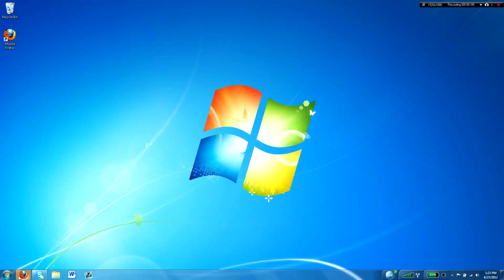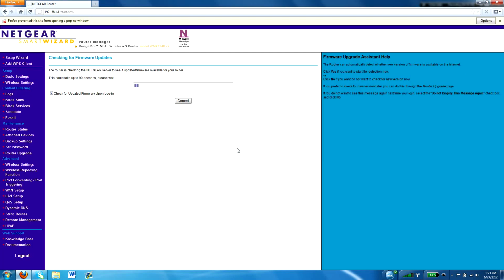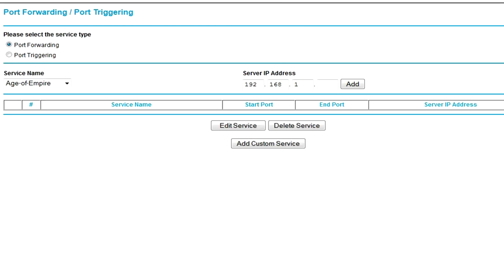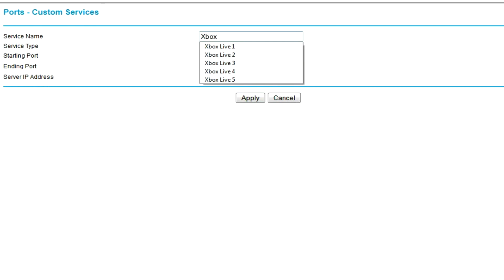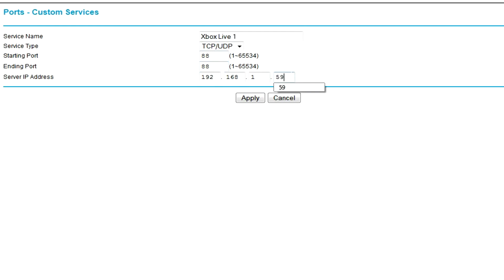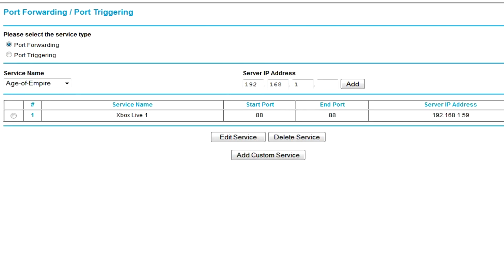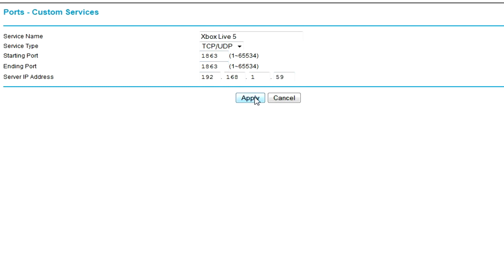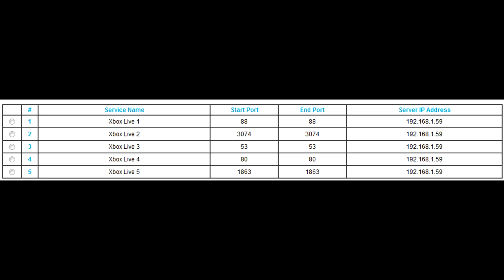Xbox 360 MW3 ' How to Fix Lag Compensation ' | Faster Xbox Connection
This is a how-to video of how you can change a few settings in your router to improve online playability of Modern Warfare 3. It only takes about two minuets to do this, and it is highly worth it!

The settings again are to have all five values and their service types being TCP/UDP and the Server IP Address at 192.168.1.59

Value 1- starting and ending ports: 88
Value 2- starting and ending ports: 3074
Value 3- starting and ending ports: 53
Value 4- starting and ending ports: 80
Value 5- starting and ending ports: 1863

QUICK TIP: For specific online games, you need to verify the required ports first to be able to have the correct ports for port forwarding. This is because different games require different ports for forwarding. To get the complete list of ports to be forwarded for Xbox 360, contact your device manufacturer.

Step 1:
On the web-based setup page, click the Applications & Gaming  - Port Range Forwarding.

Step 2:
Under the Application Name, enter "XBOX1" or any name you want to represent the ports being forwarded, then enter the required ports to be forwarded under Start End Port.

Start End Port: 80 to 88; Protocol: Both (TCP and UDP)
Start  End Port: 3074 to 3074; Protocol: Both (TCP and UDP)

NOTE: Port Forwarding the same ports for two (2) Xbox 360 units is not allowed. If you want to connect two (2) Xbox 360, you need to contact your ISP to purchase another WAN IP address.

Step 3:
Check the Enabled box after the IP address value